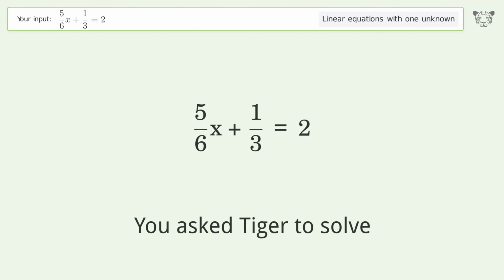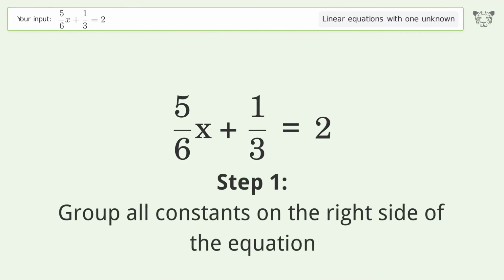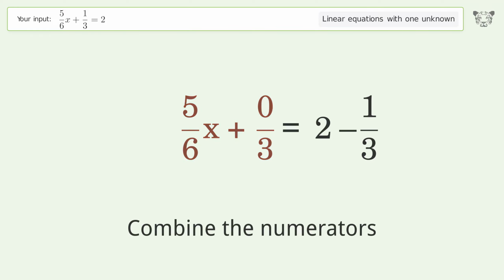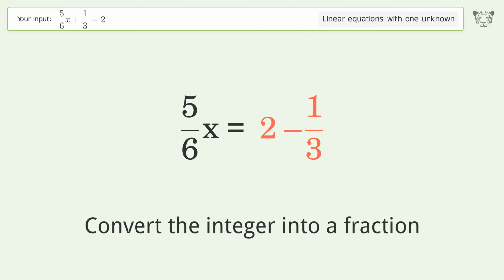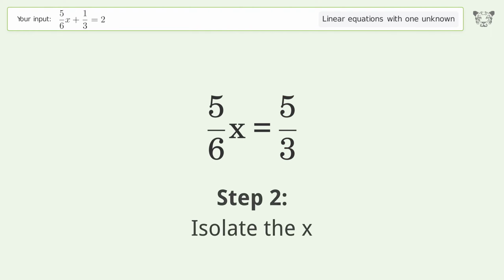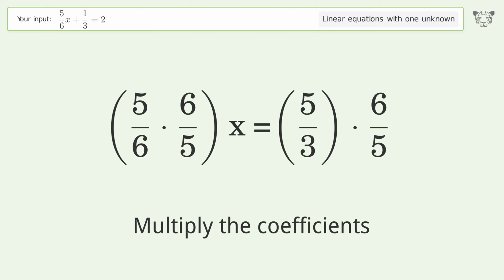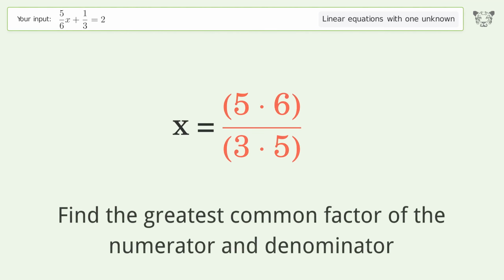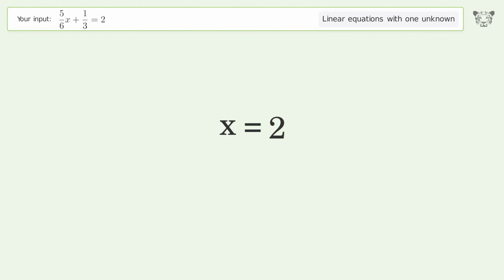Solve 5/6x+1/3=2: Linear Equation Video Solution | Tiger Algebra